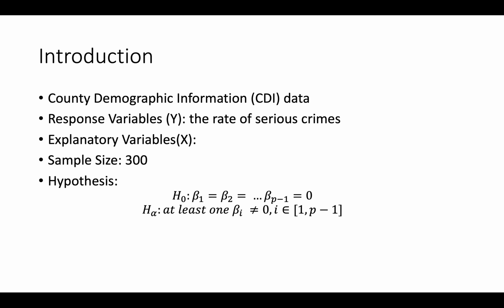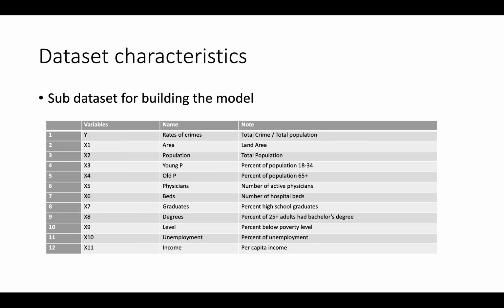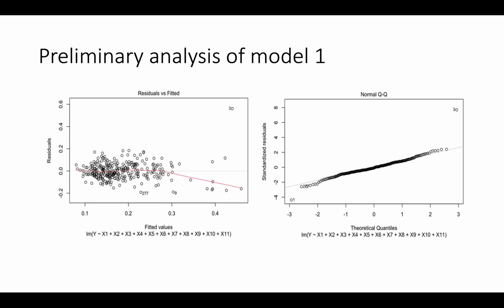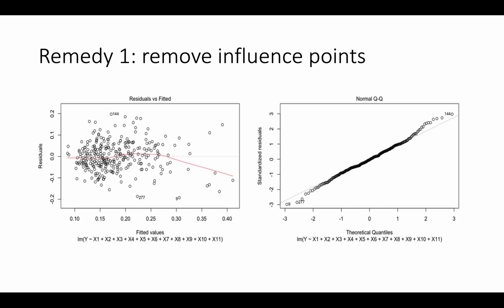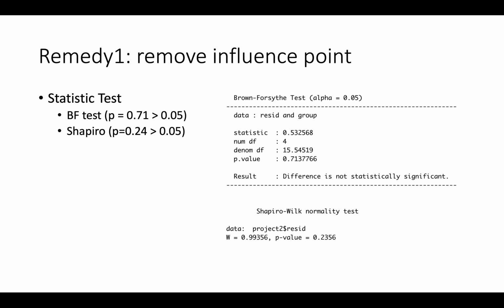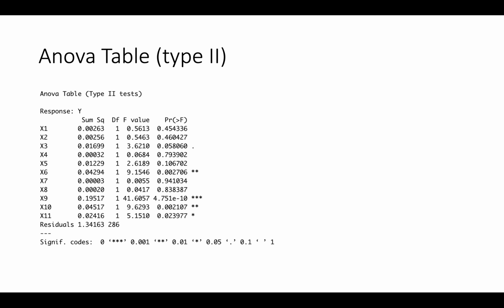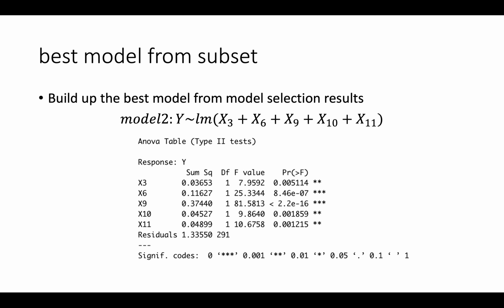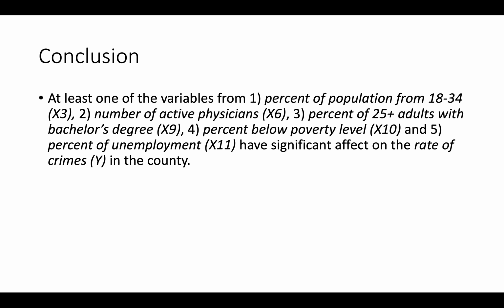stat512 project 10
video of presentation of project 10 for Ziyang Tang